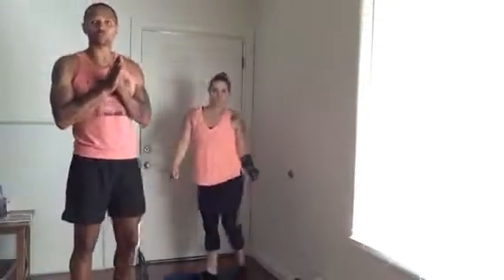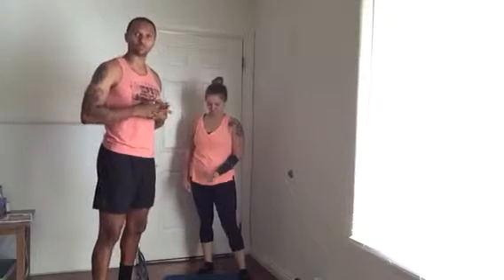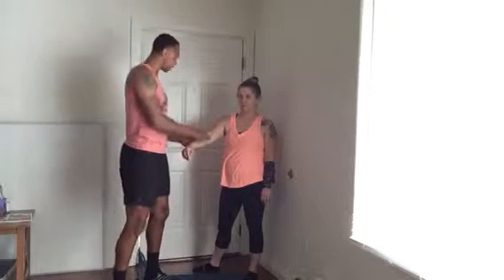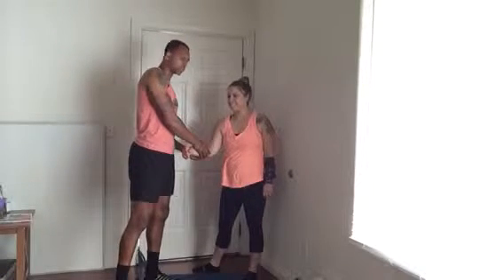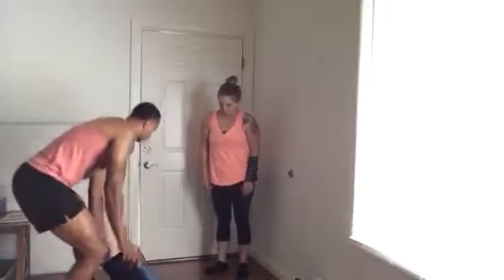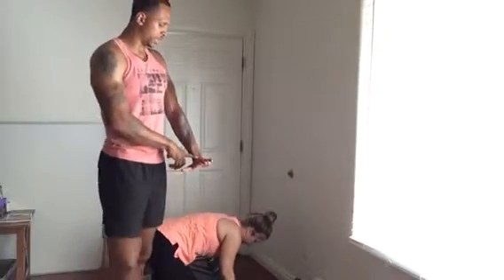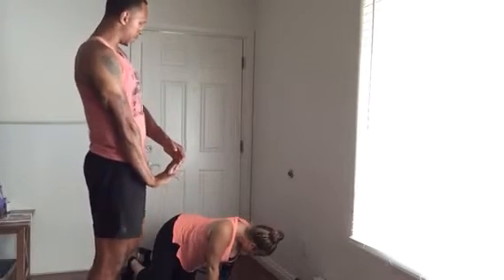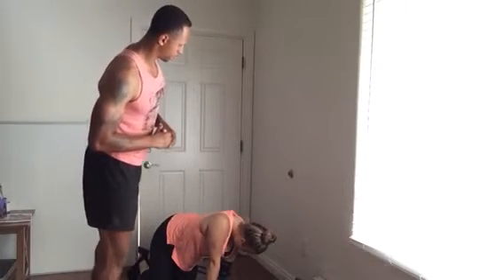How To Clean Up Those Junky Wrists!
If you're dealing with wrist pain, implement this mobility piece into your everyday routine.